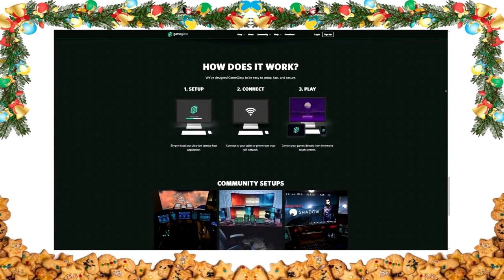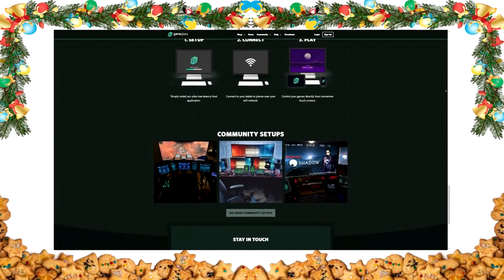Christmas Gift Ideas for Elite Dangerous CMDRs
Odyssye Expansion: $45-ish

HOTAS
 Thrustmaster T.Flight Hotas (Xbox, PS, PC)
 HORI Ace Combat 7 Hotas (Xbox)
 Thrustmaster T.16000M FCS (PC)
 Logitech G X52 (some times "Saitek X52") (PC)
 Logitech G X52 Pro (some times "Saitek X52") (PC)
 Thrustmaster Hotas Warthog (PC)
 Virpil Contalation alpha + VPC WarBRD Base + VPC MongoosT-50CM2 Throttle (PC)
Pedals
 Thrustmaster TFRP Rudder (Xbox, PS, PC)
 Logitech G Pro Flight Rudder Pedals (Some times "Saitek Pro Flight Rudder Pedals") (PC)
 Virpil (multiple options) (PC)

VR and tracking
  Tobii Eye Tracker 5 (€229)
  TrackIR ($170)

Streaming gear
 Blue microphone Snowball ($50)
 rode psa-1
 Blue microphone Jeti ($130)
 Elgato Stream Deck ($100 - $150 - $250)

Software
 Gameglass $43

Chairs
 Secret lab
 DXRacer
 Store.d2ea.com

00:00 - Intro
01:15 - Odyssye Expansion
02:23 - HOTAS
05:58 - Pedals
07:22 - VR and tracking
09:34 - Streaming
11:57 - Software
12:54 - Chairs
14:36 - D2EA Merch